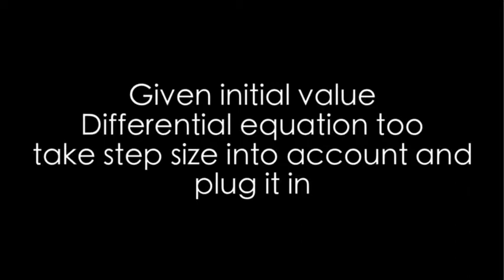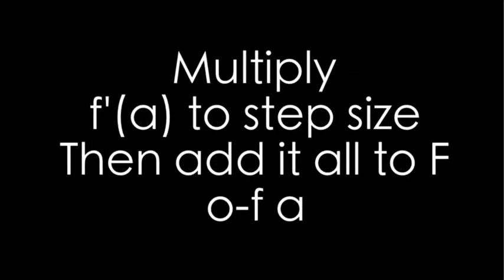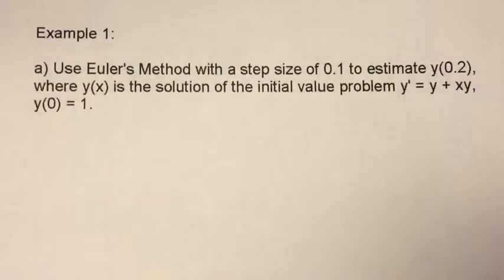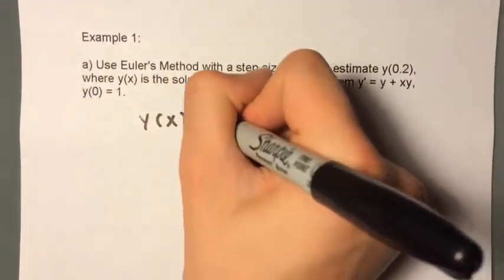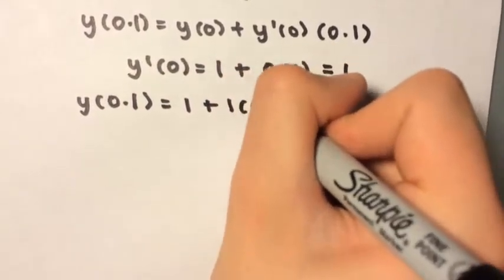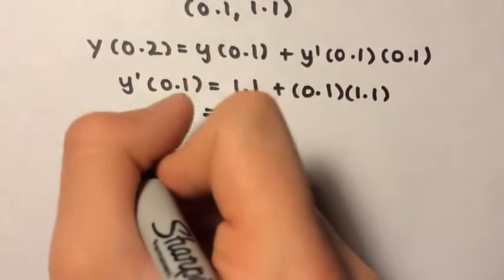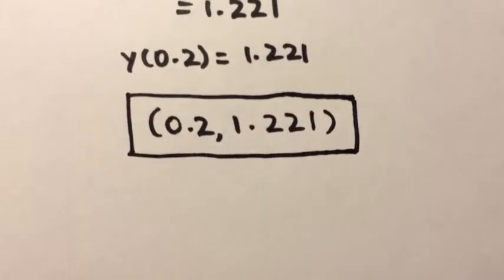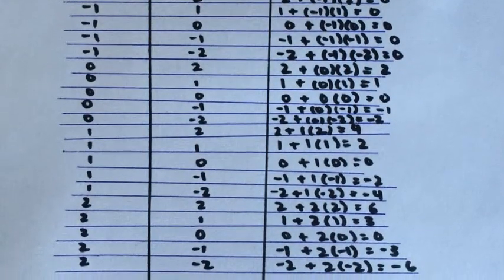Euler's Method And Direction Fields Song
The best song you will ever hear in your life and this deserves an A+